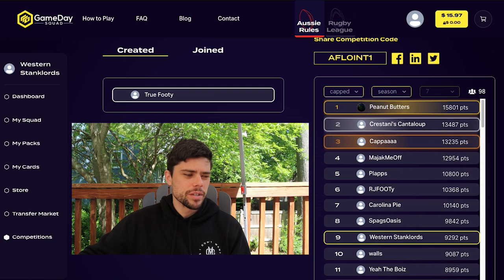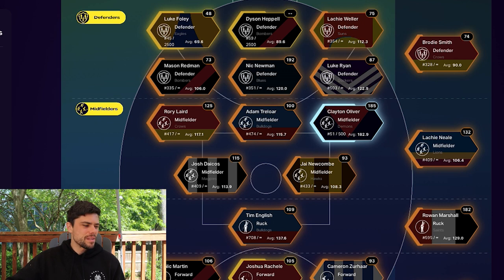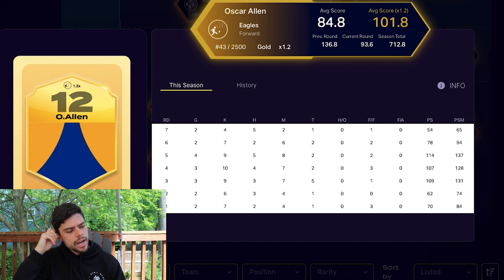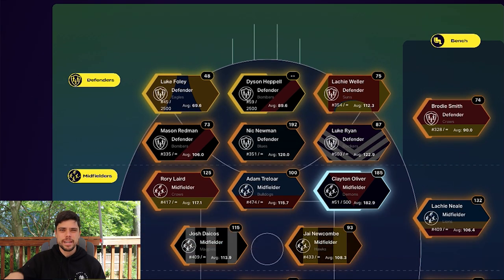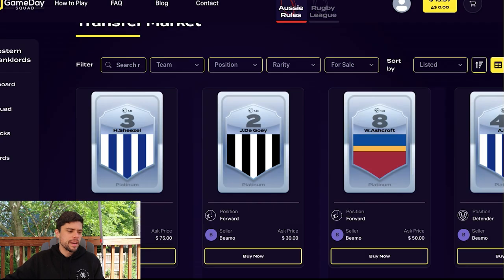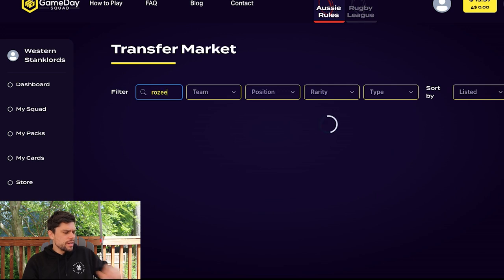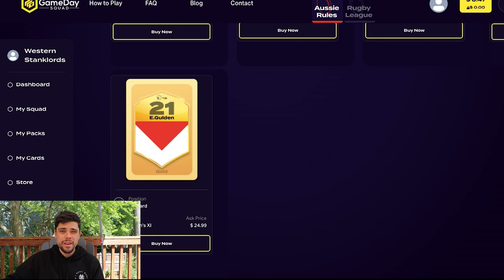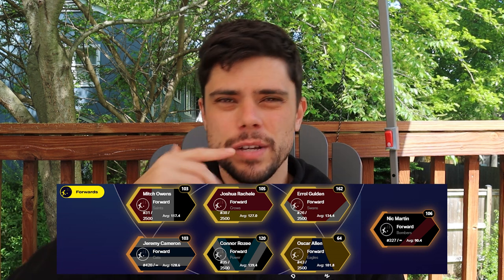My forward line on AFL GDS is now STACKED